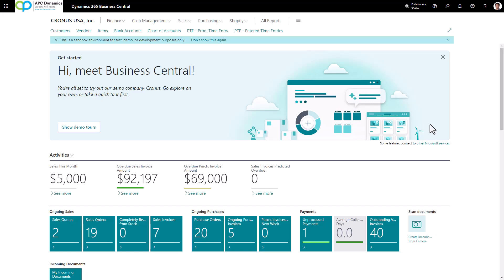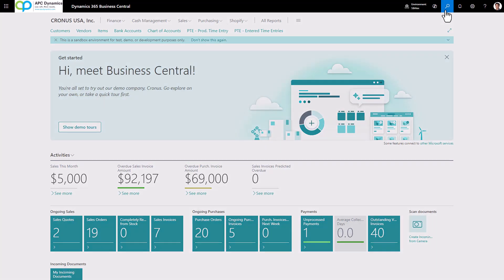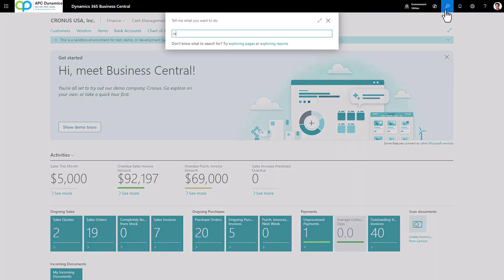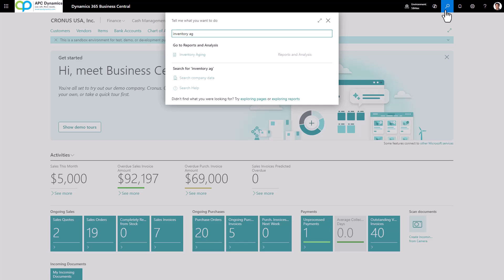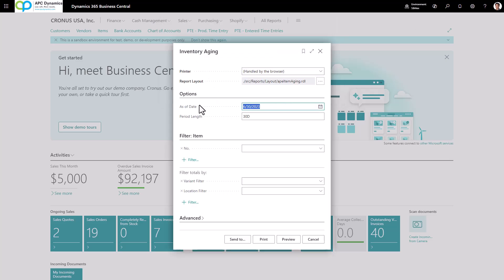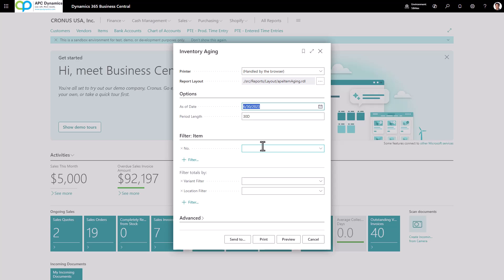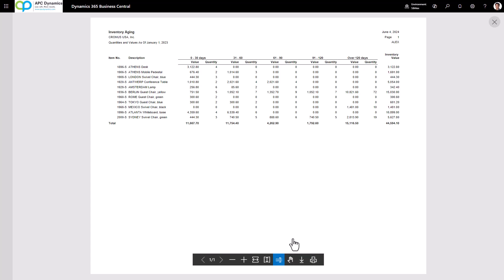Back Dating Item Aging report in Dynamics 365 Business Central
This report will allow you to back date the item aging report as of a specific date and having it match your Inventory Valuation report.